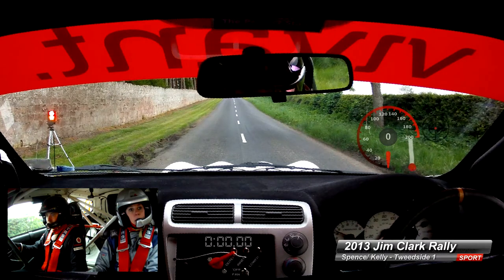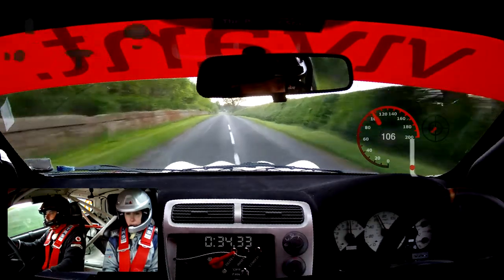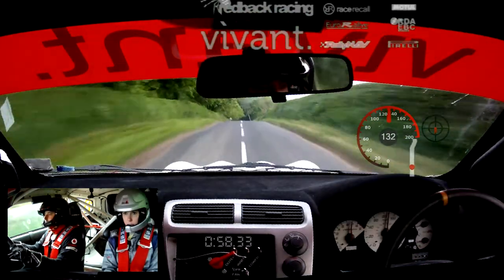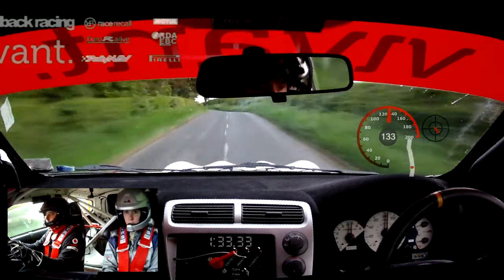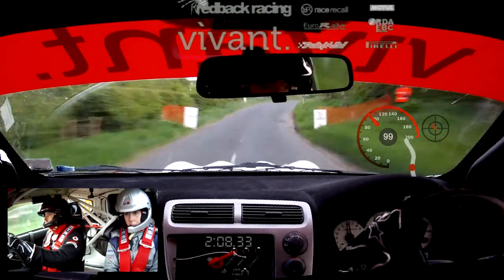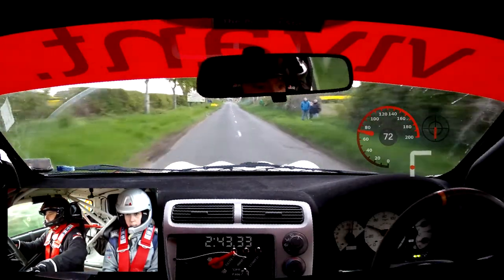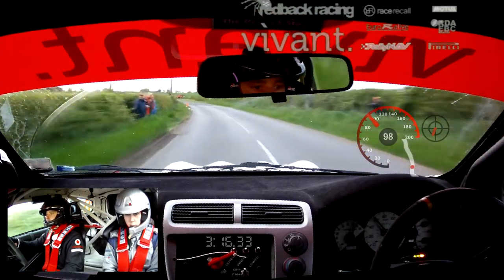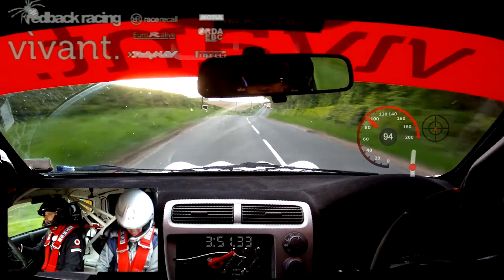2013 Jim Clark Rally Tweedside 1 Spence 2 HD Cams and Digital Dashboard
Recorded om the new RadCAM HD30G Full HD Video camera with built-in GPS. Software used, RaceRender 2.  , the onboard video camera specialists.